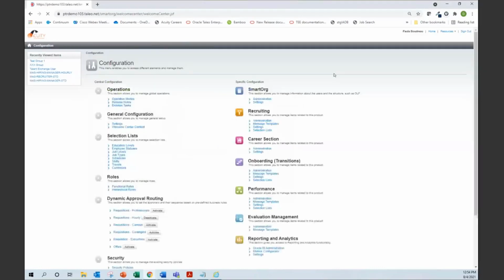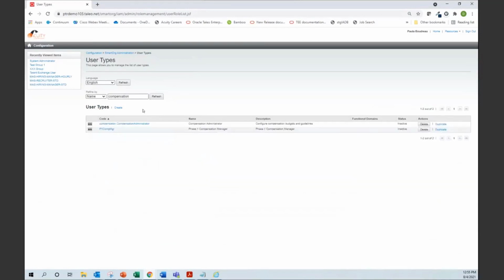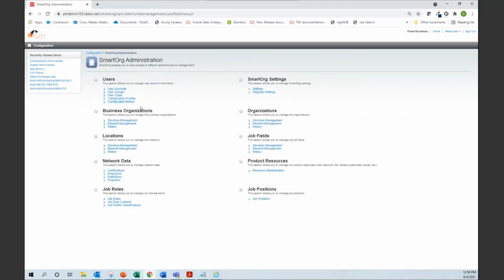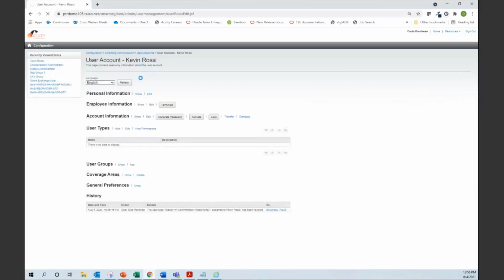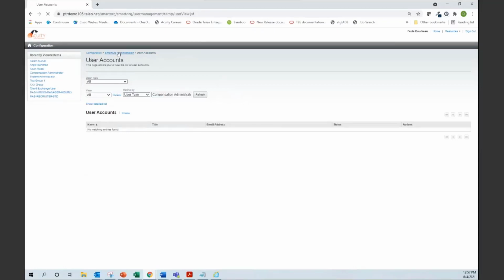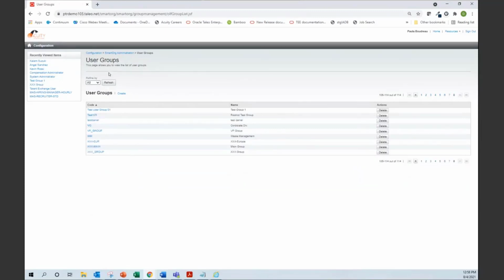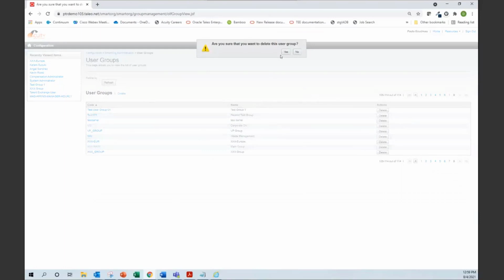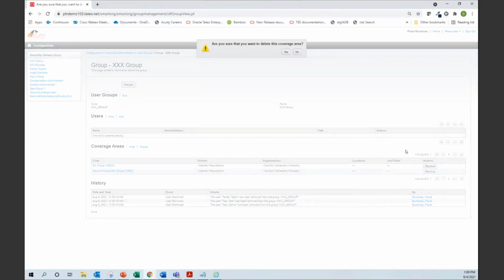Taleo Recruiting - How to Clean up User Types and User Groups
In this course you will learn:

How to clean up user types and user groups